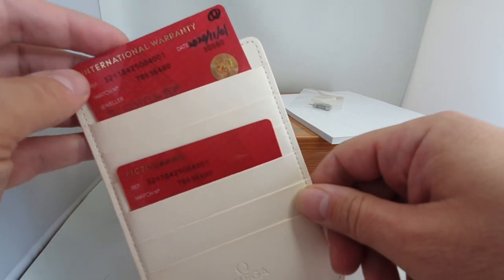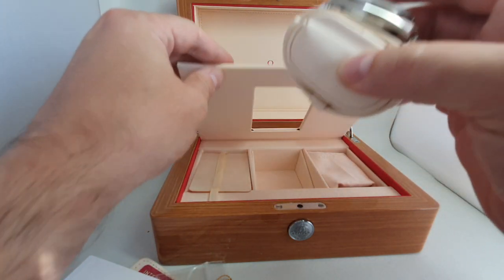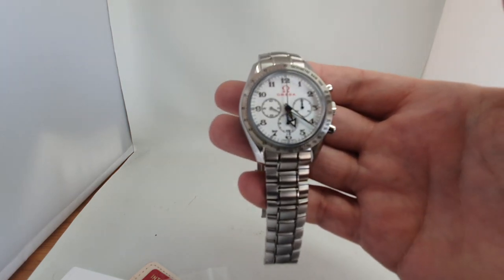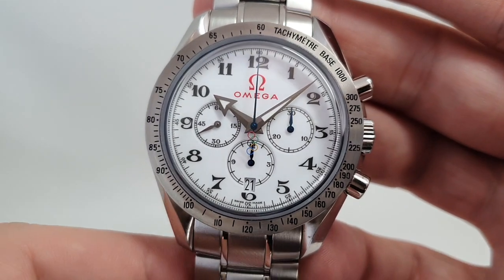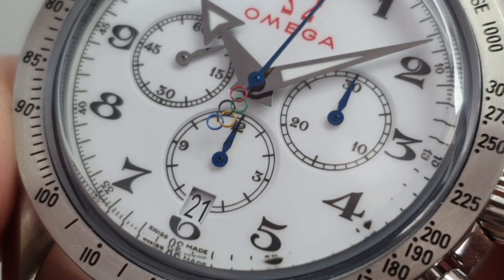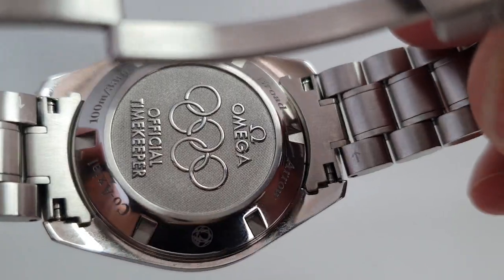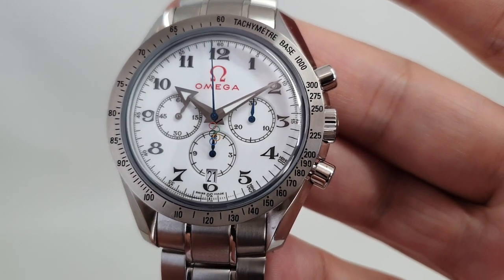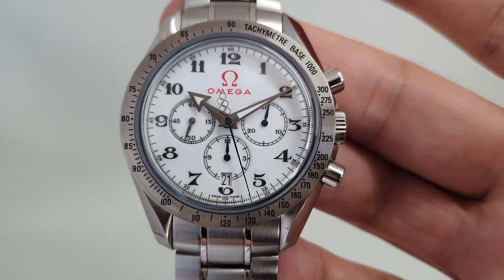2020 Omega Speedmaster Olympic edition watch with box and papers. ref. 321.10.42.50.04.001